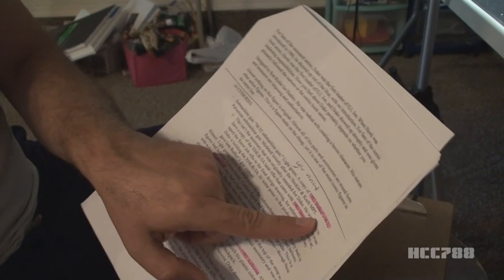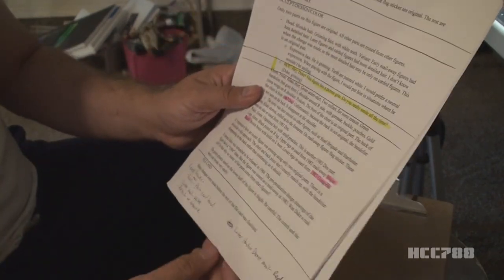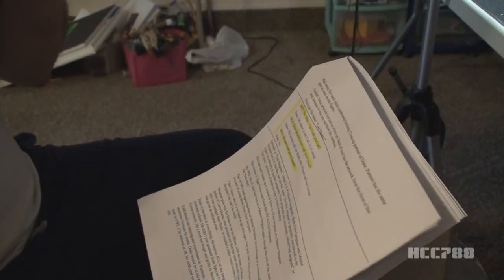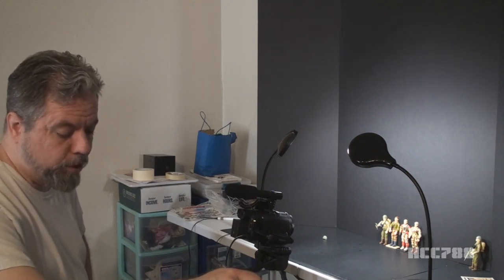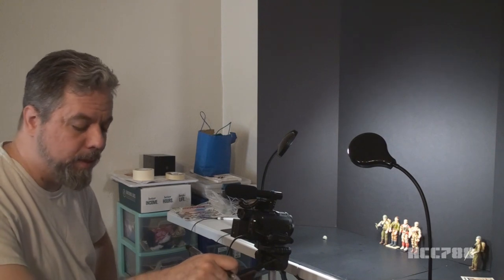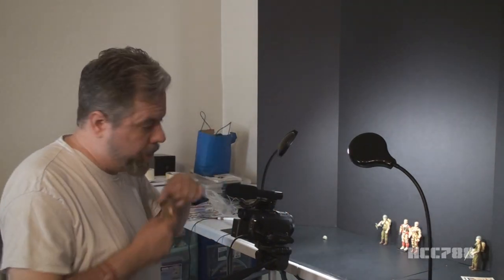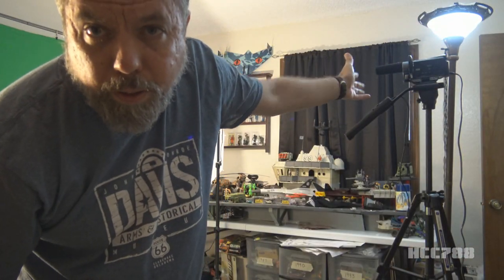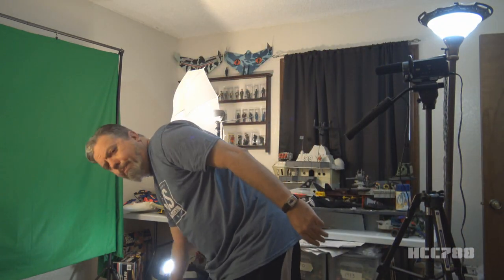HCC788 - Behind the Scenes - Making of the DUKE review!